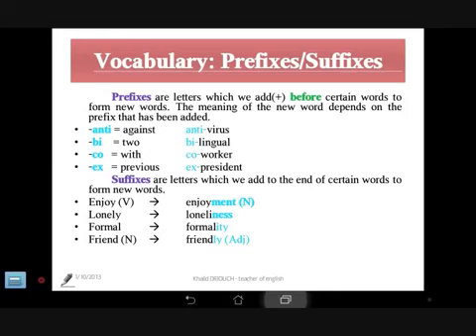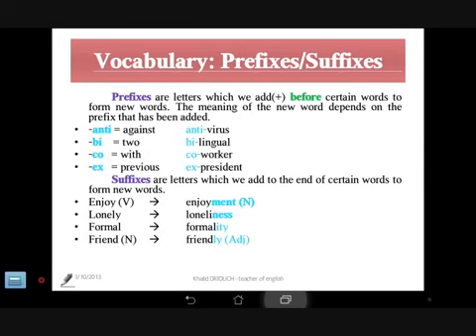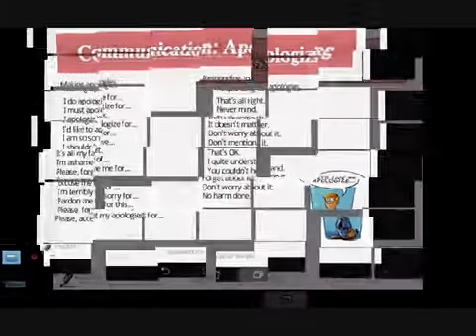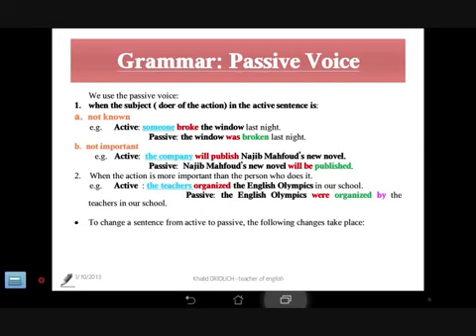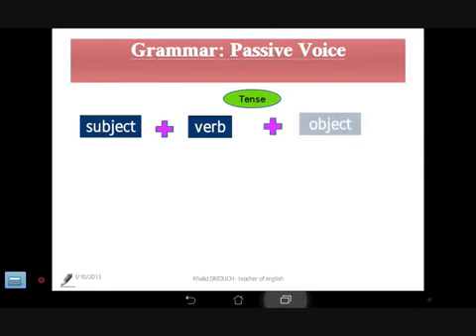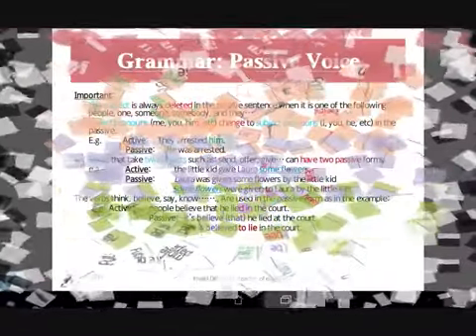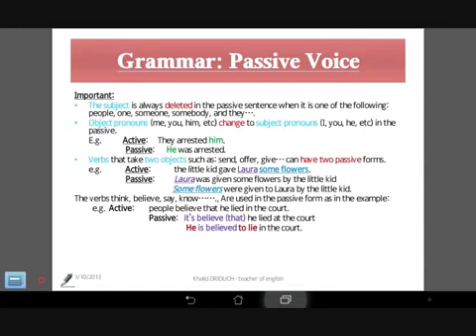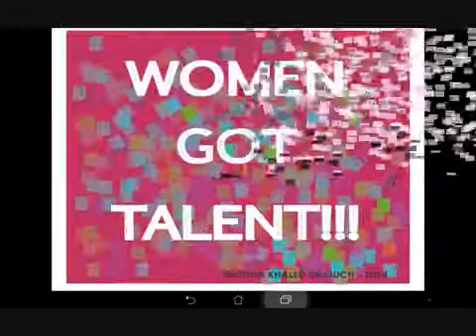Anglais Women and Power